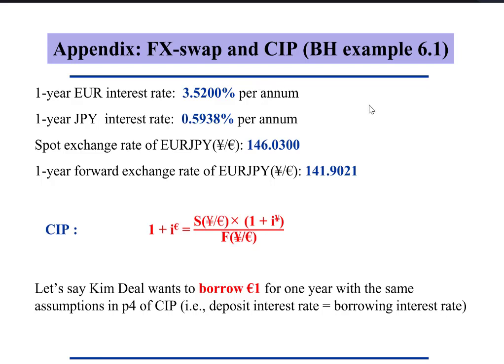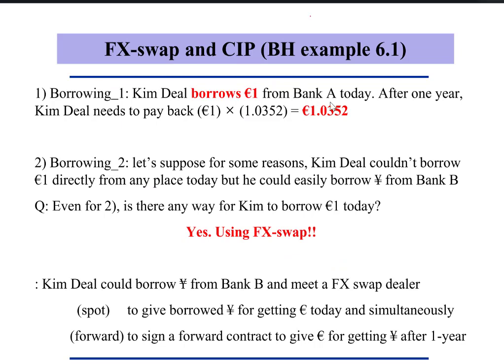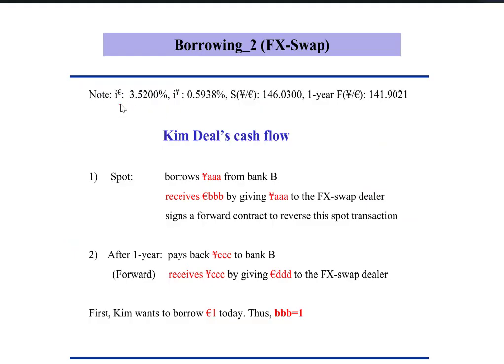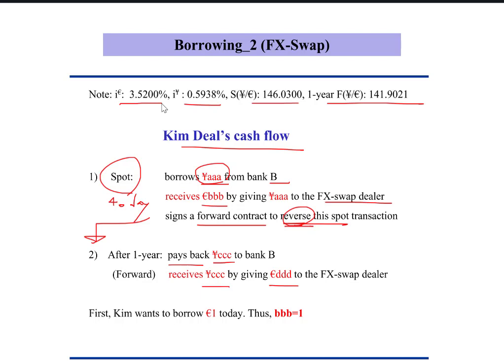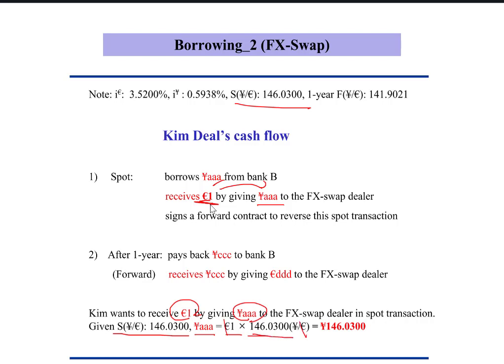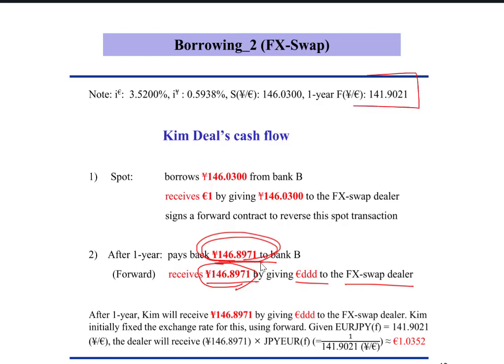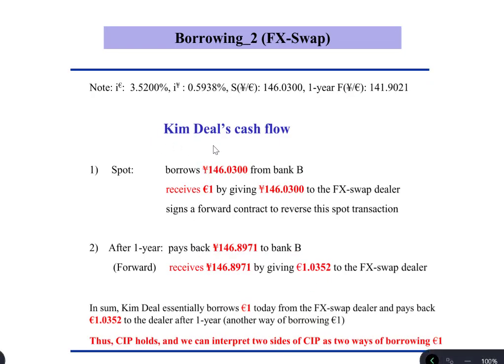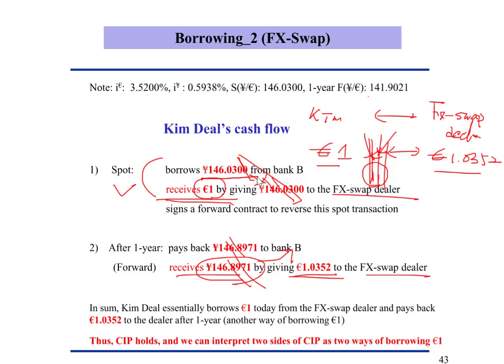p37-43 of Topic 6.1 (Appendix: two different ways of borrowing EUR 1)